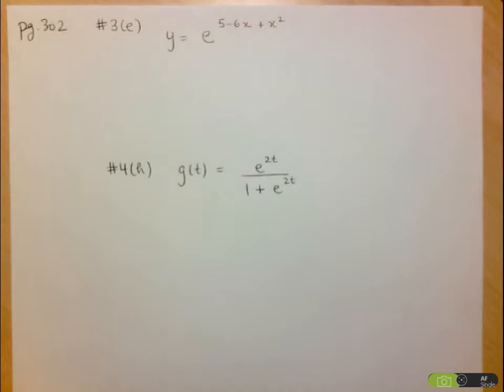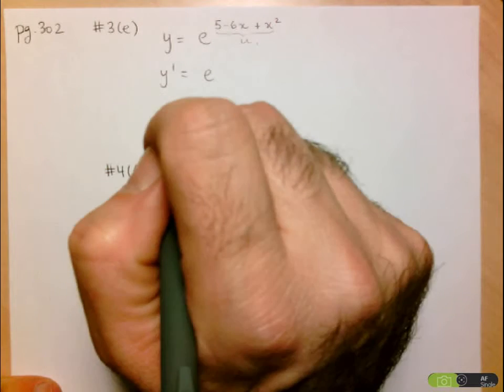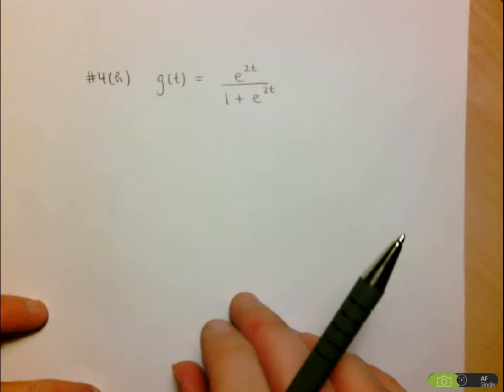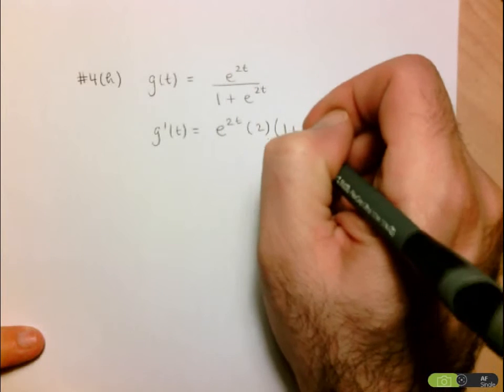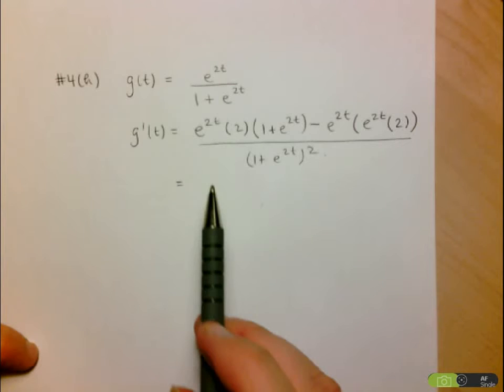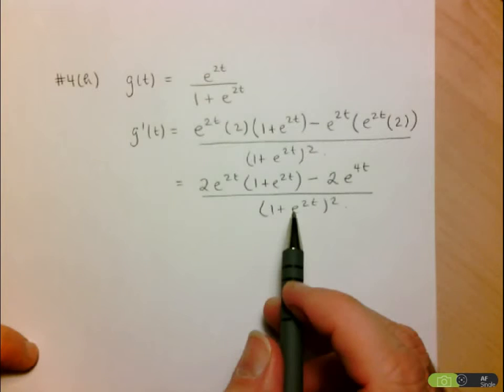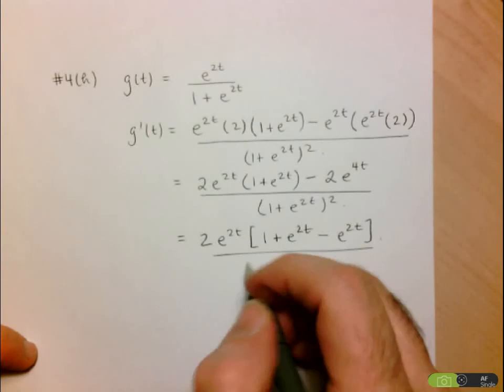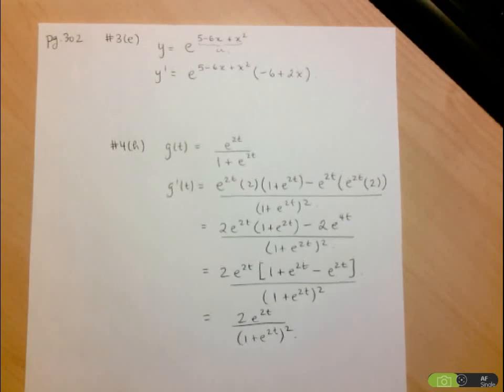MCV4U pg. 302 # 3(e) and 4(h)